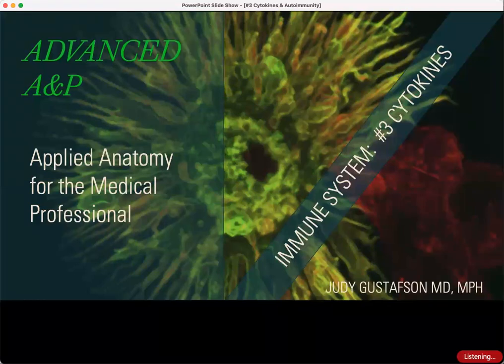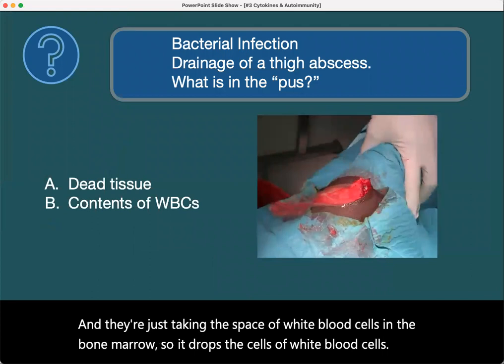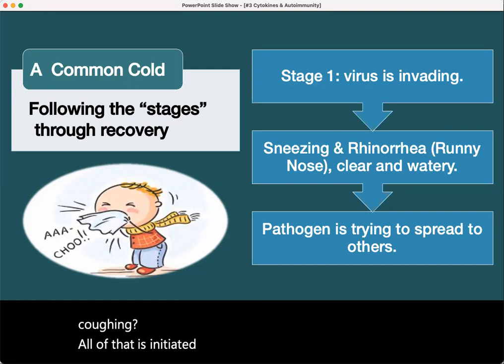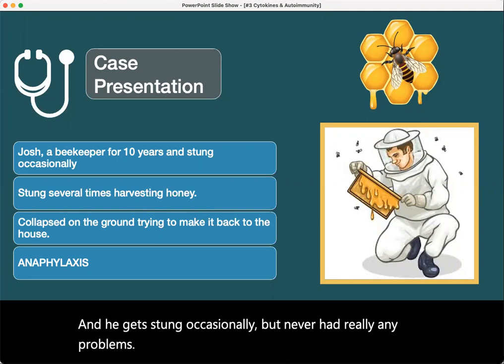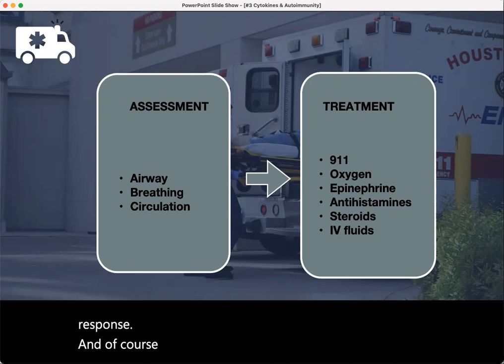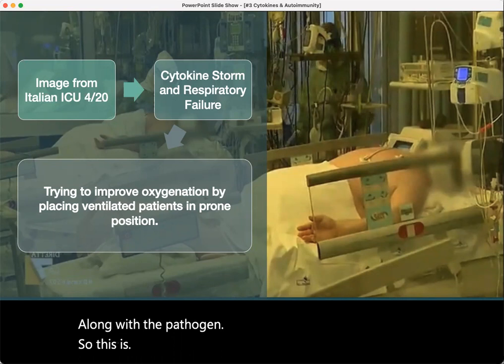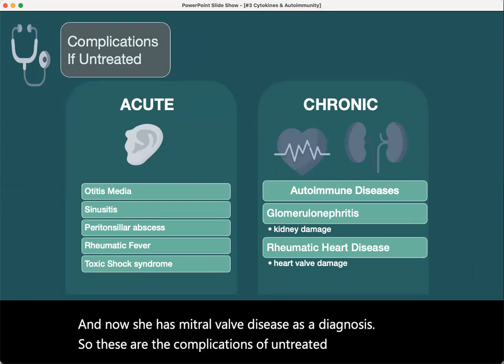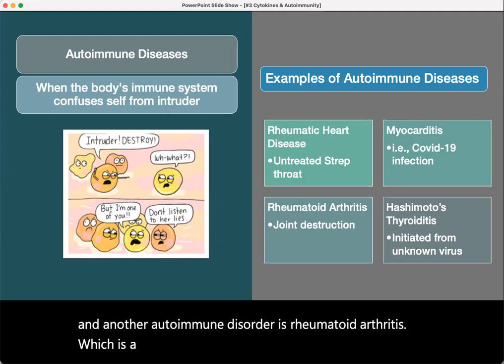#3 Immune System and Cytokines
“#3 Cytokines” is the 3rd in a series of 4 lectures covering the immune system. Future uploads will include a series of topics covering each organ system, and all will present relevant clinical information to be used today! PDF link for this talk: